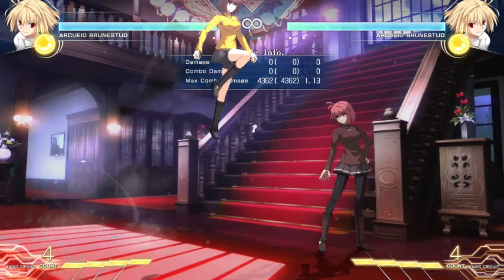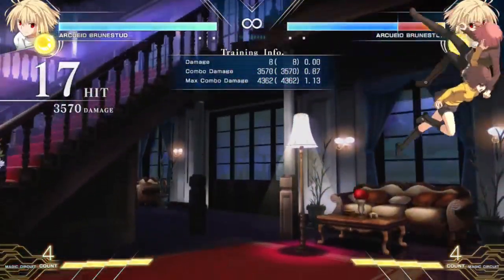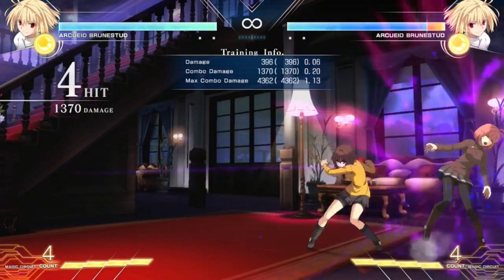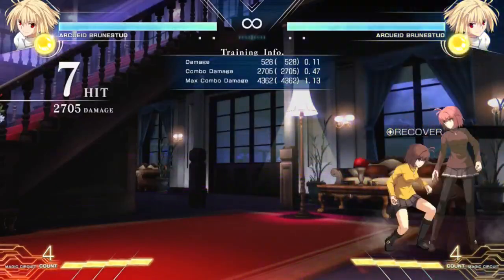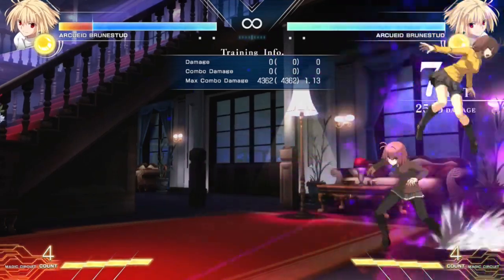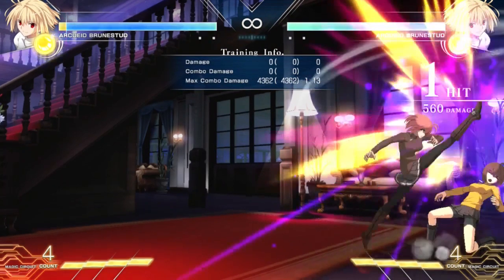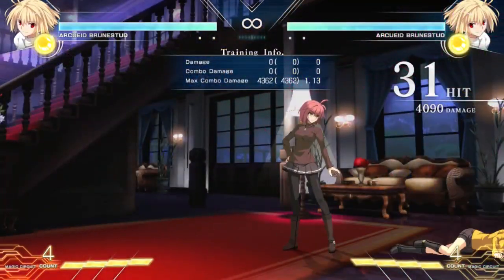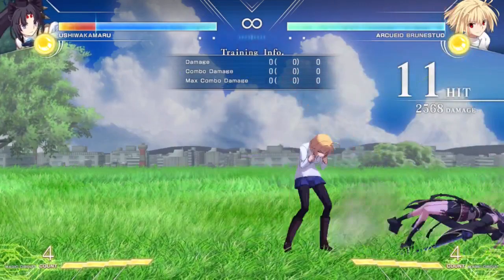Situational Proration in Type Lumina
don't get mixed by your own mix and drop your combo